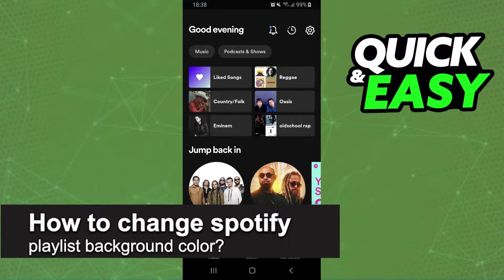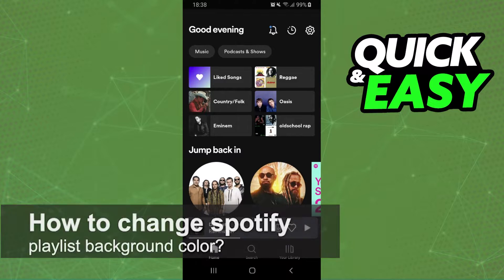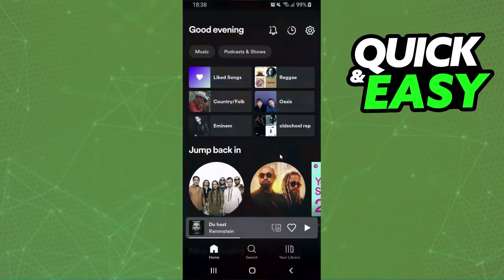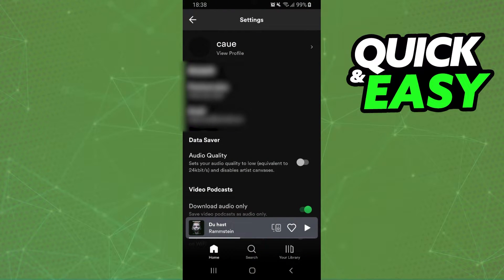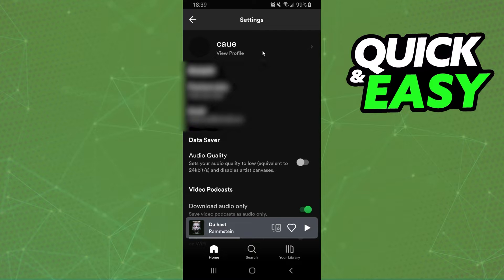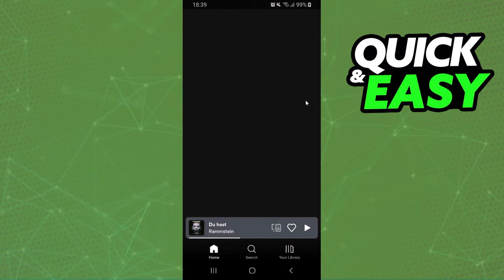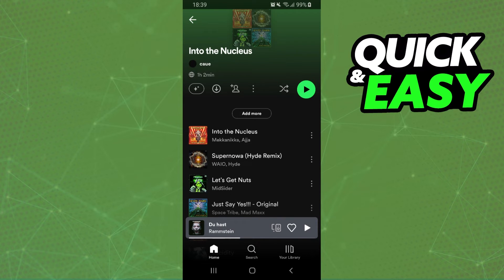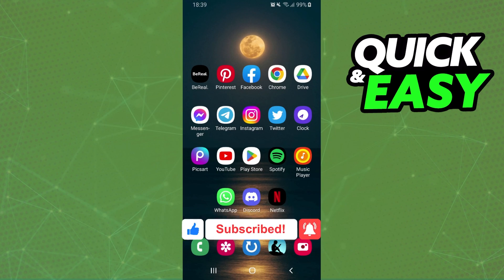How To Change Spotify Playlist Background Color [The TRUTH]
In this video I will solve your doubts about how to change spotify playlist background color , and whether or not it is possible to do this.

I hope I have helped you with the video!